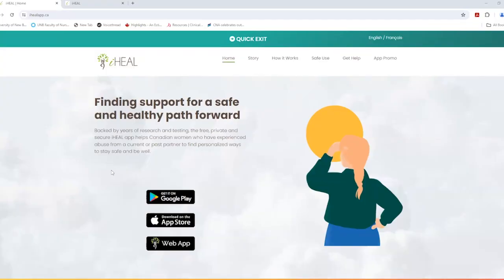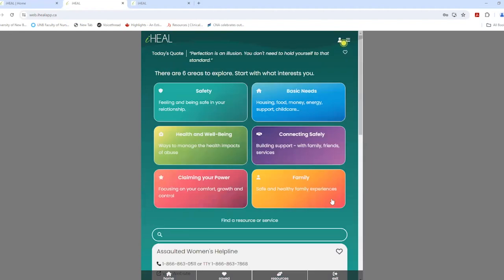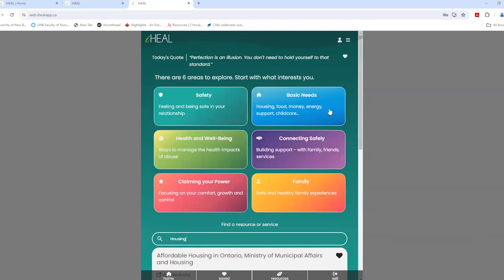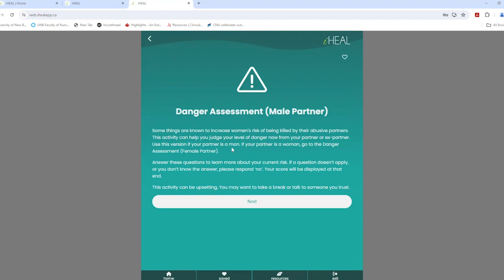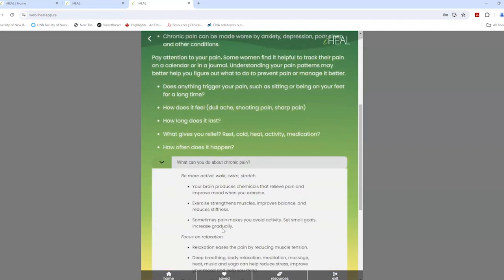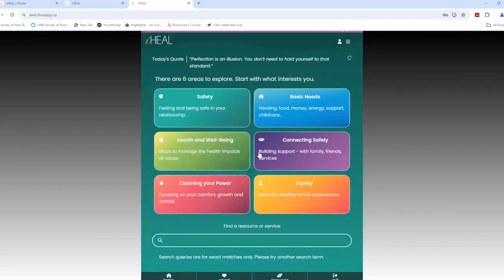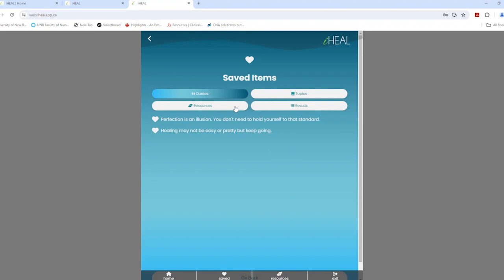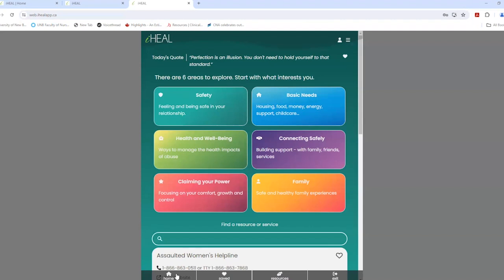iHEAL App Walkthrough (English)